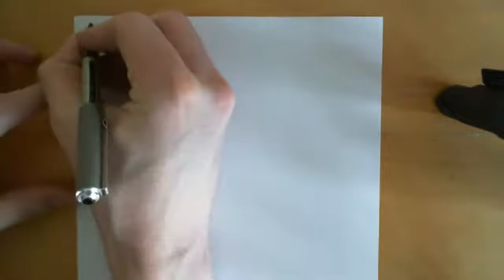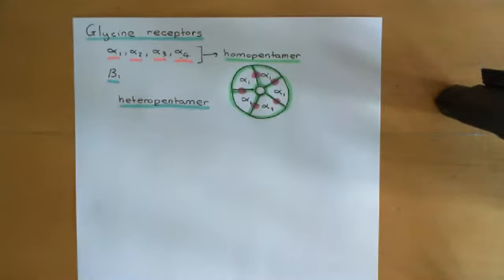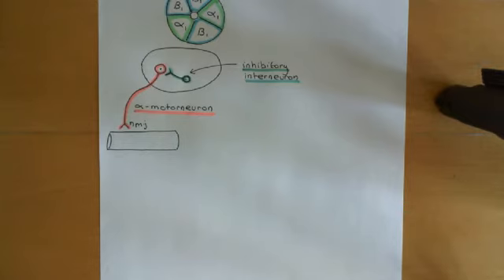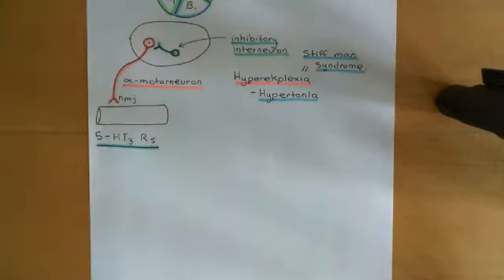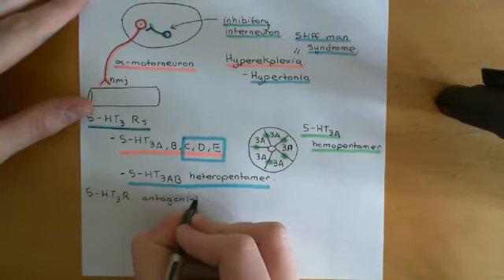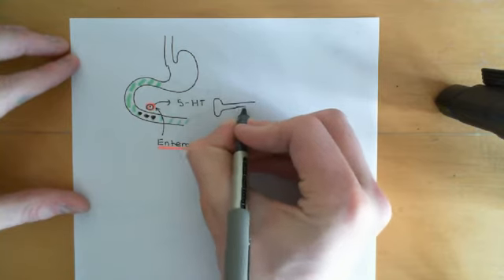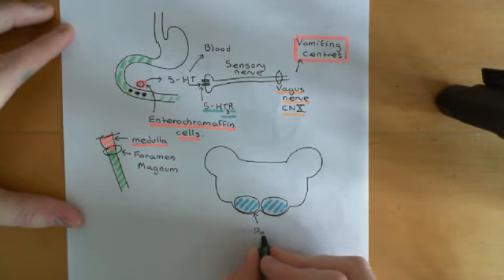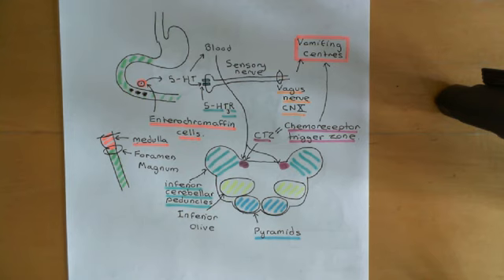Cys-Loop Receptors Part 10